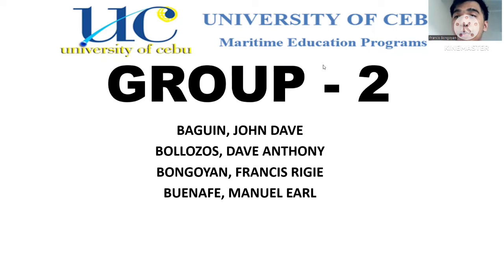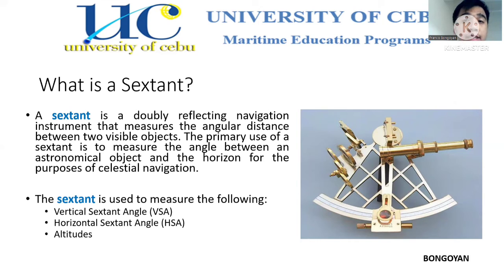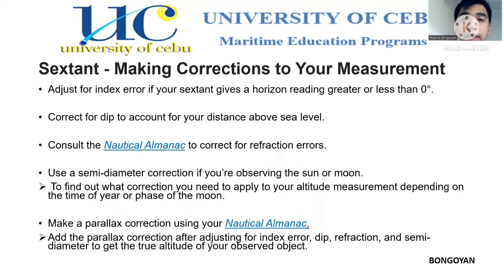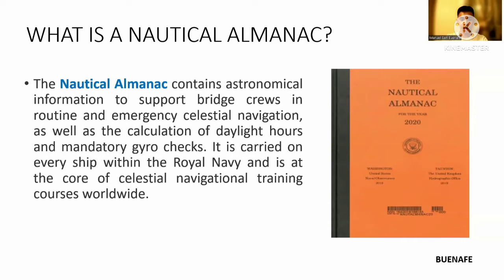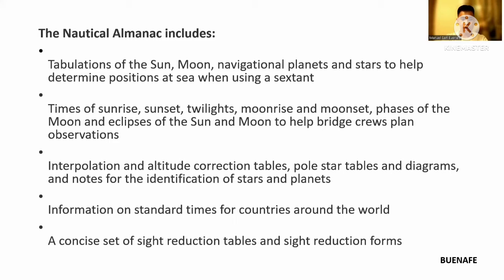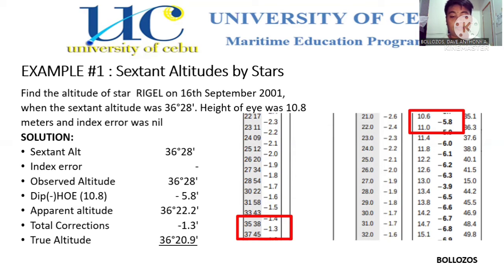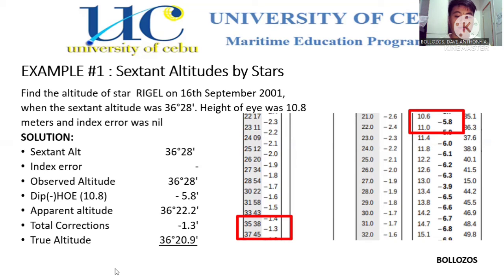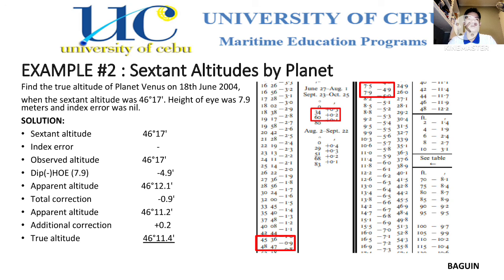MTEC102-Group2 FinalsVideoReporting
How to use Nautical Almanac for Sextant Calculation